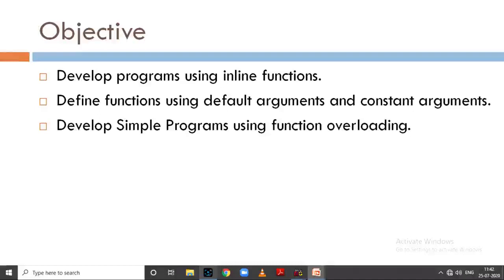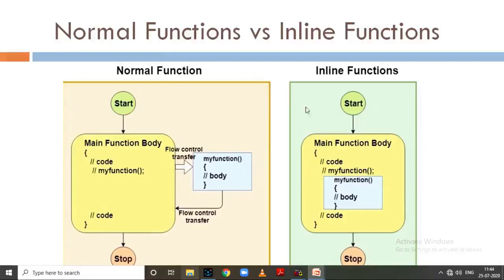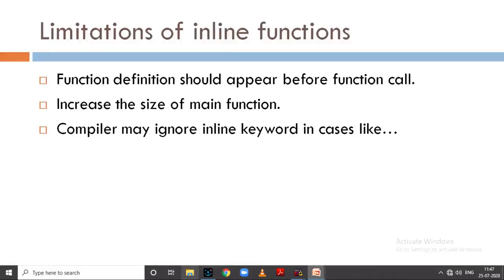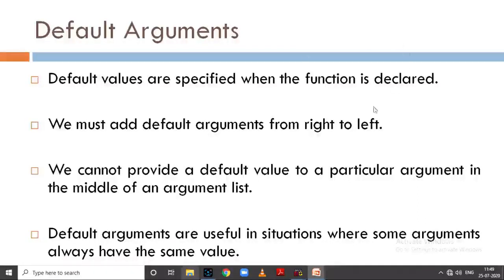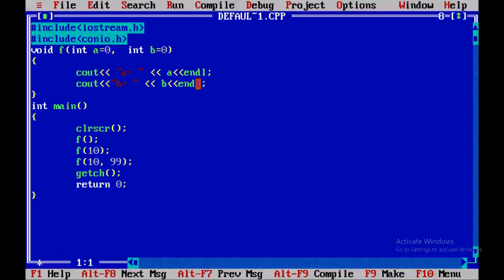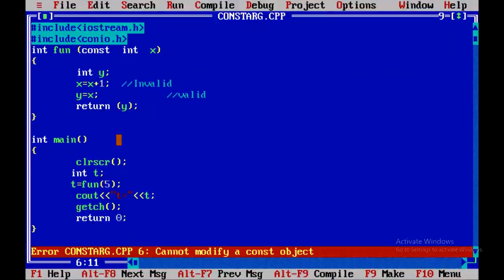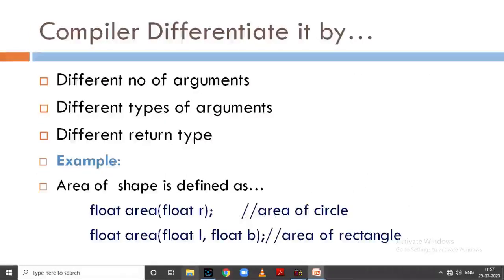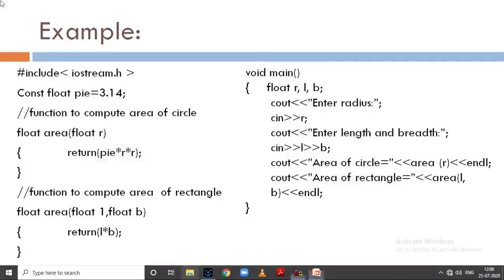User Defined Functions in C++_PART 2| 3330702 | PC++ | NEHA PATEL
THIS VIDEO DESCRIBES USER DEFINED FUNCTIONS WITH DEFAULT ARGUMENTS AND CONSTANT ARGUMENTS.ALSO INLINE FUNCTIONS AND FUNCTION OVERLOADING IS EXPLAINED WITH EXAMPLE.